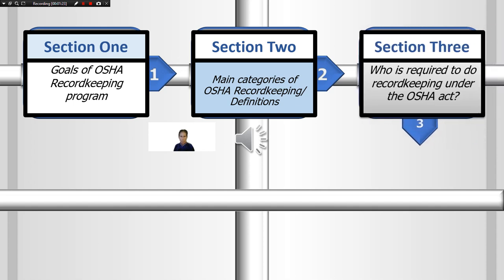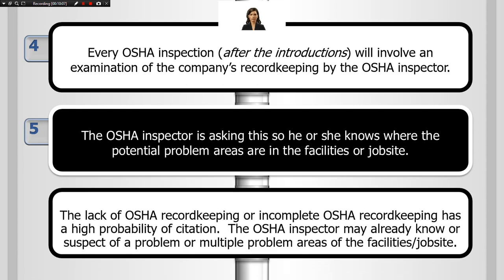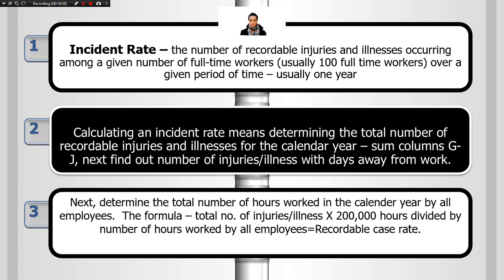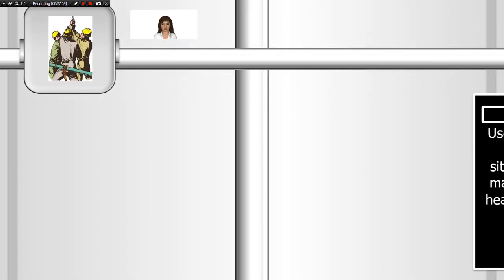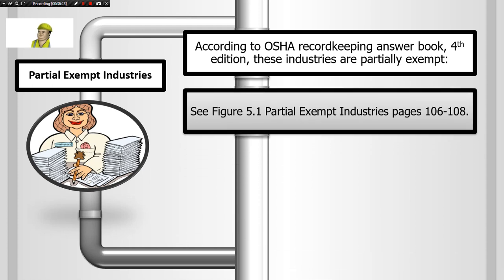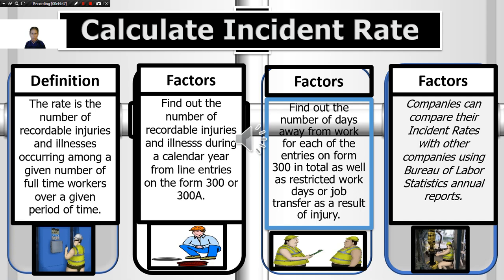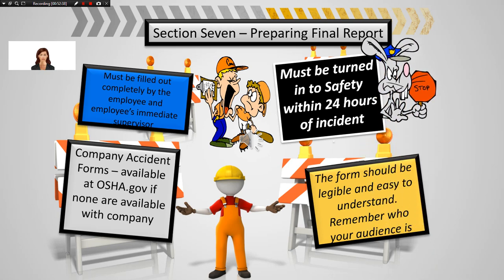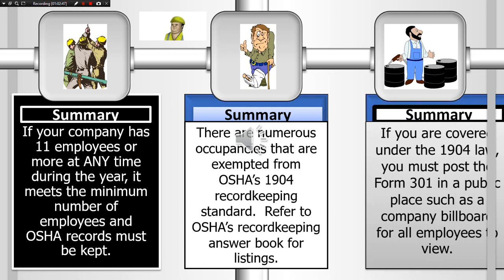Mastering OSHA Compliance: Essential 10-Hour Safety Training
This course is one of four parts needed to complete OSHA 10 hour safety training certificate.  Go to mysafetytrainingonline.talentLMS.com for crossword puzzles, quizzes, handouts ETC.  You can complete the quizzes and get your 10 hour OSHA training certificate.  Thanks for the interest.